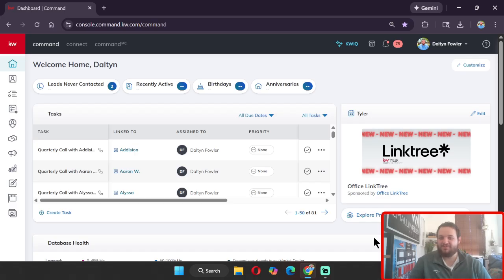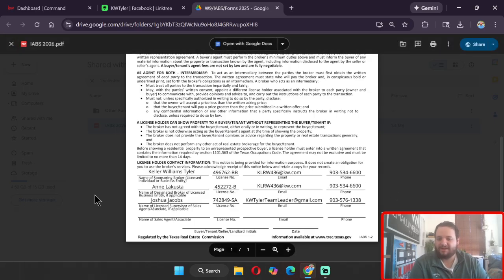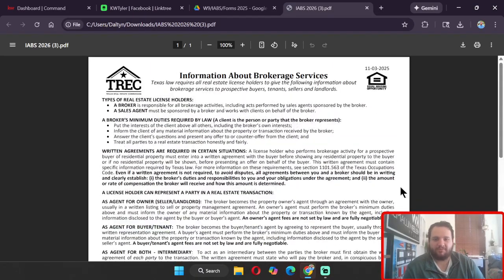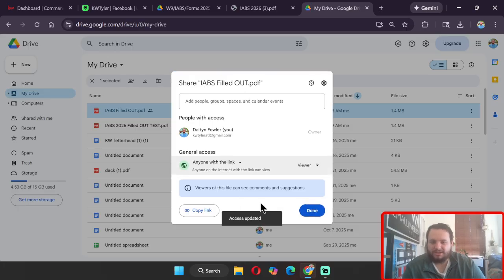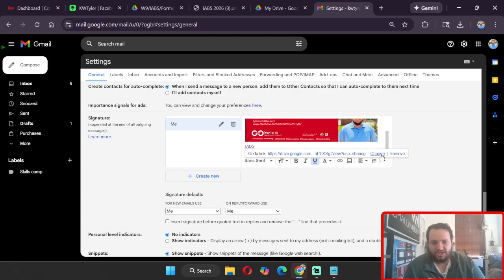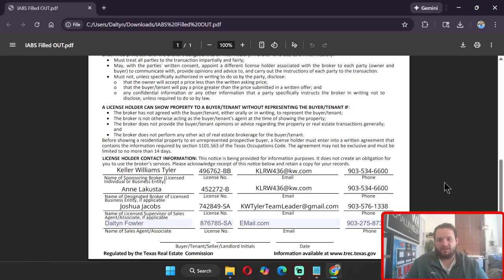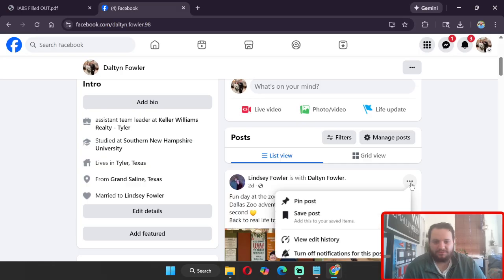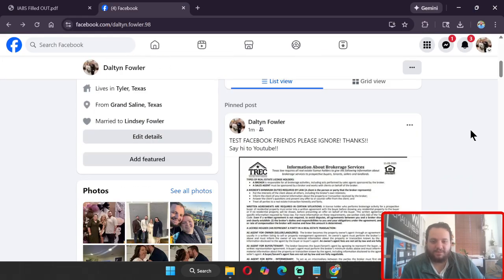How to Change IABS on Gmail and Facebook (Full Length)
This is the full-length training for setting up and connecting your IABS form with Gmail and Facebook. In this video, we slow things down and walk through each step in detail, making it easy to follow along—whether you’re doing this for the first time or just want to make sure everything is set up correctly.

We explain not only how to complete each step, but also why it matters, along with common mistakes to avoid and tips to ensure your IABS form is working properly. This video is designed to be practical, clear, and easy to follow, so you can confidently complete the setup from start to finish.

This training pairs perfectly with our Crash Course Series for those who want a quick overview, but this version is ideal if you prefer a slower pace and more detailed explanations. Pause the video at any time and follow along to get everything dialed in correctly.